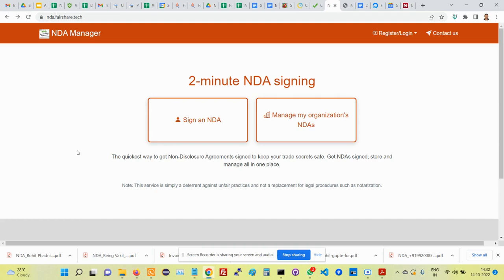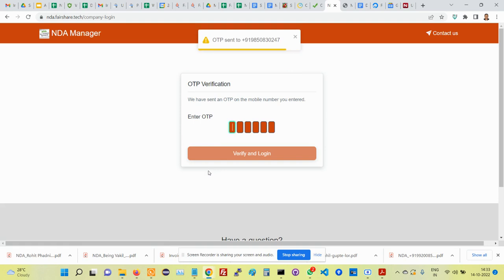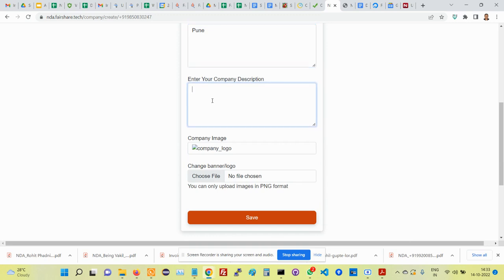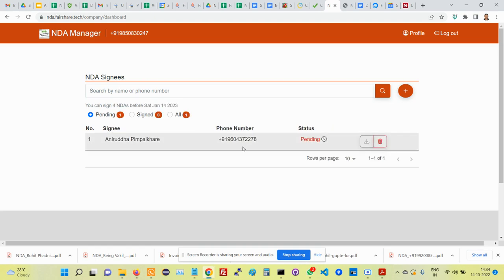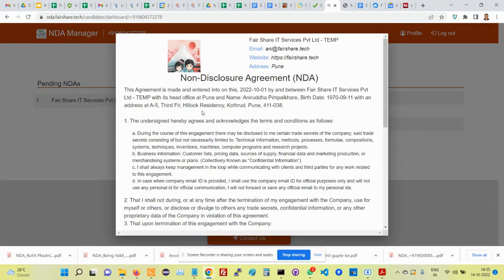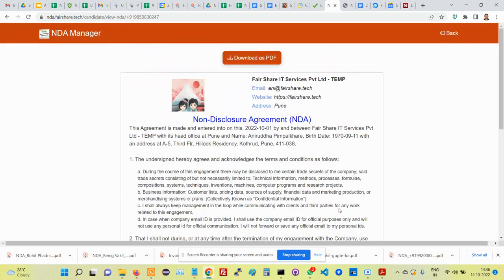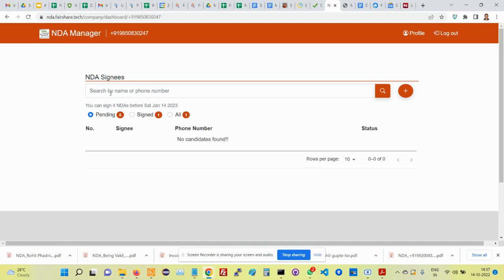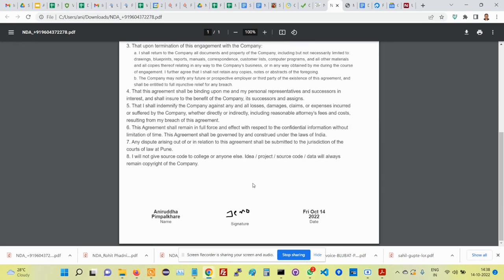Sign contracts online in a few clicks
Watch this video to learn more on Non-Disclosure Agreement (NDA) Signed in 5 Minutes.

The quickest way to get Non-Disclosure Agreements and other agreements signed to keep your trade secrets safe. Get NDAs signed; store and manage all contracts in one place.

For companies

1) Click on “Manage my organization’s NDAs contracts”, signin using mobile number and OTP
2) Manage your profile
3) Add signee’s mobile number and NDA start date

For signee

1) Click on “Sign an NDA”
2) Login using mobile number and OTP
3) Manage your profile
4) Click on pending NDA
5) Read NDA document
6) Click on ready to sign
7) Draw sign in the box
8) Click Sign NDA
9) Inform company that NDA is signed